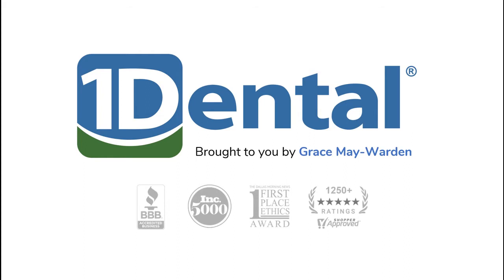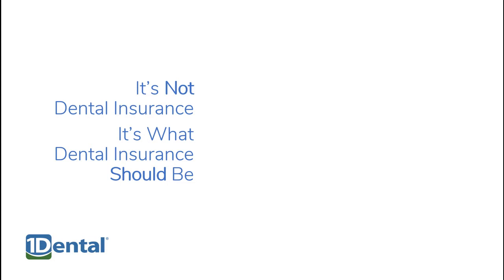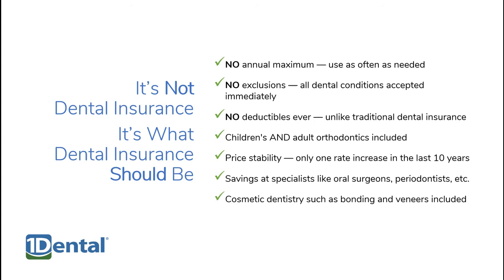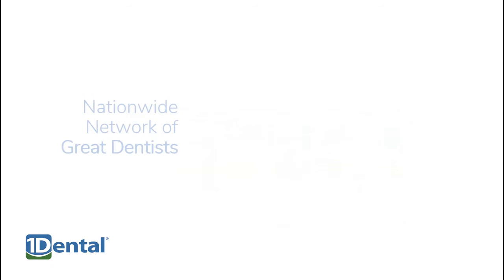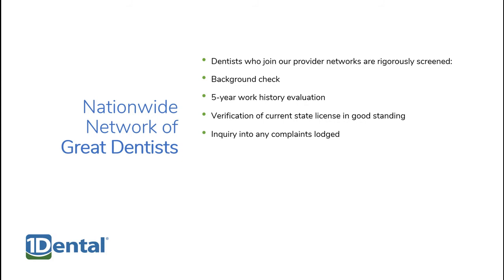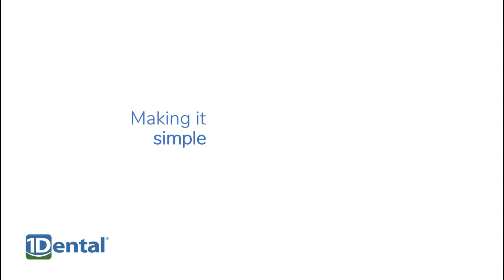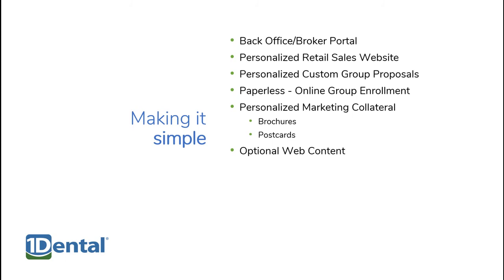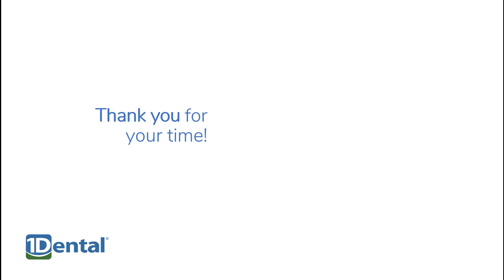Become a 1Dental Broker | Grace May-Warden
Your clients want and need help with dental care. Now more than ever your clients are focusing on the essentials of life - including taking care of their teeth affordably.

Unfortunately, dental insurance policies are built with deductibles, limitations, and maximums. Plus, they're very expensive.

1Dental offers unique help to your clients by offering a dental plan that does things that dental insurance can’t do.

Our plans have no deductibles, or limits, or maximums - at typically ½ the cost of dental insurance. Members are encouraged to use the plan as much as needed, and can be used immediately with no waiting period.

Visit the link below to see how these plans are helping over 15 million Americans save at tens of thousands of dental offices nationwide.

We invite you to be a part of this great opportunity and partnership!